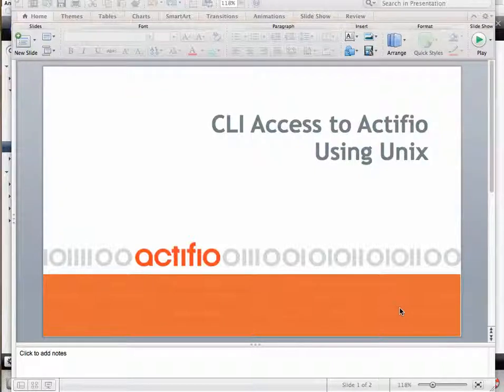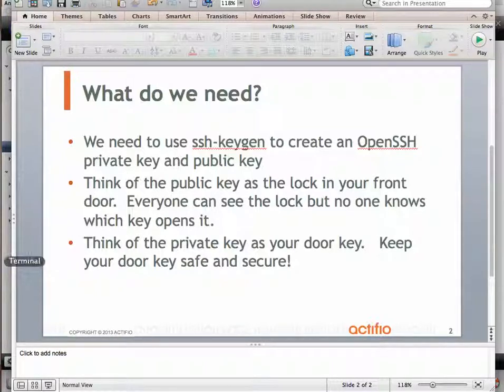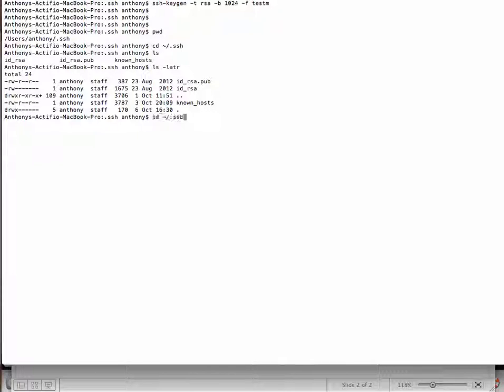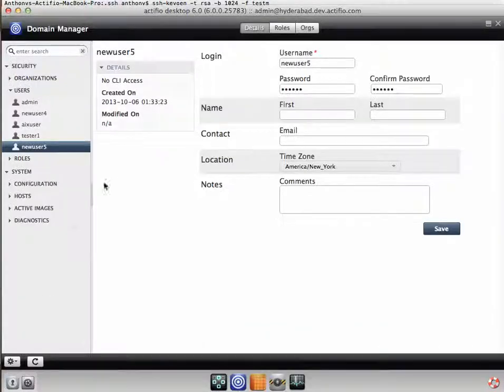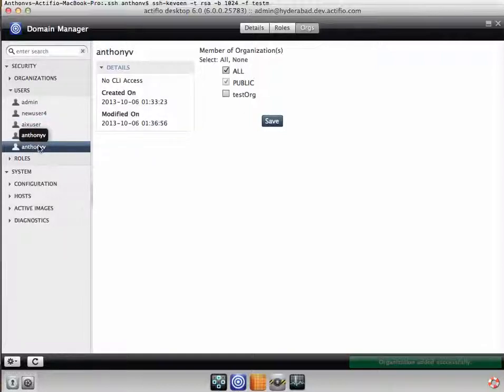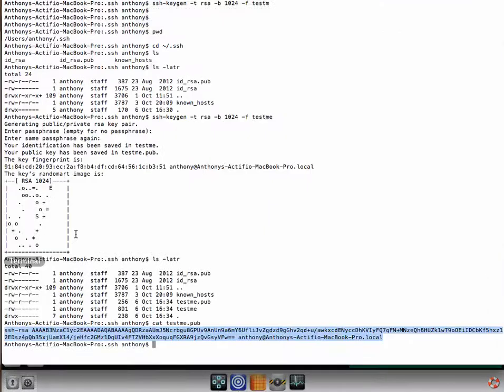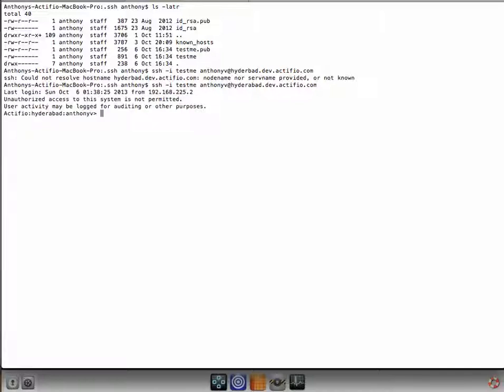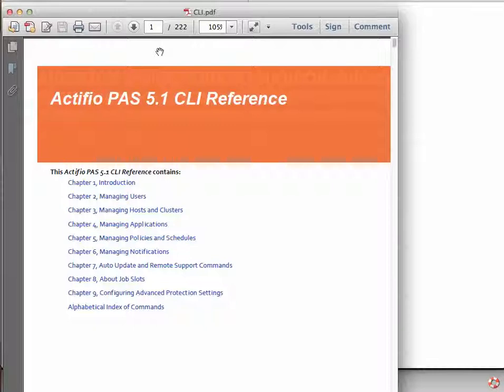Setting up Actifio to use CLI from Unix OS